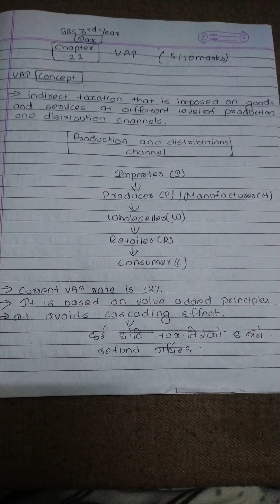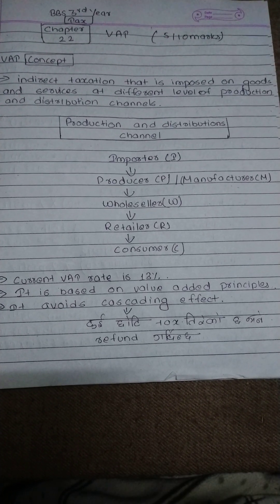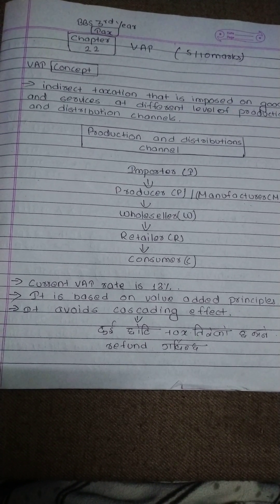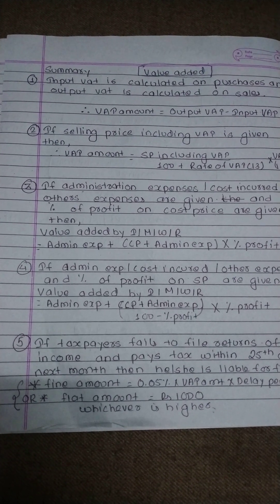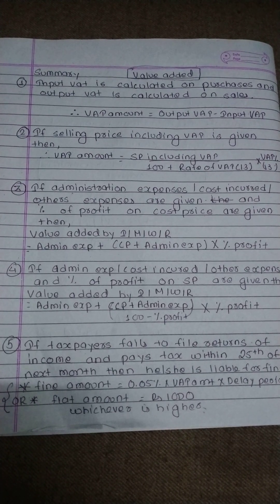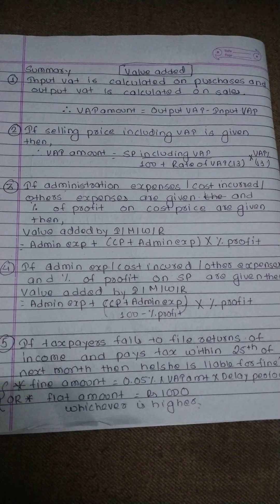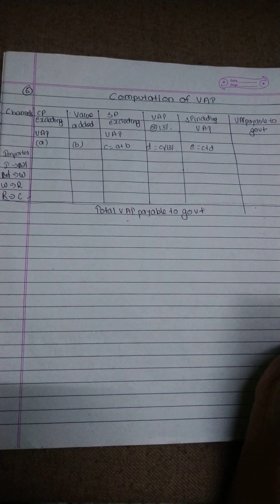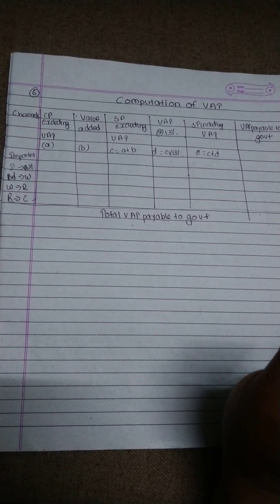BBS 3rd year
Bbs 3rd year taxation Chapter 22 concept